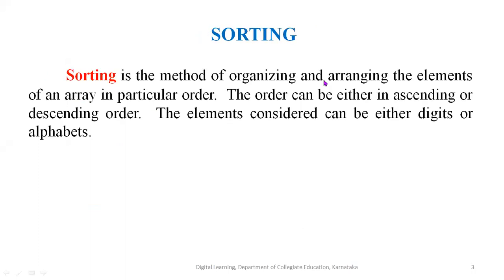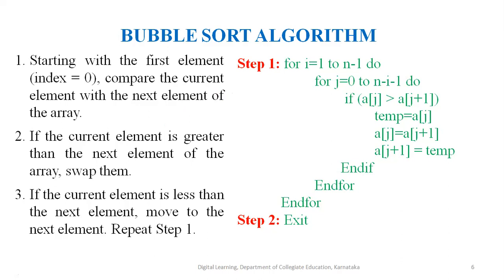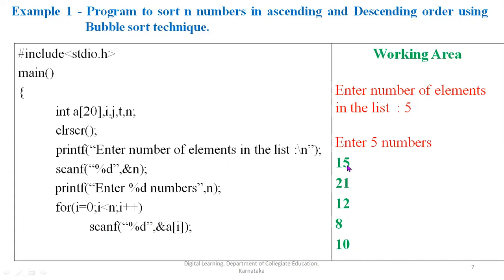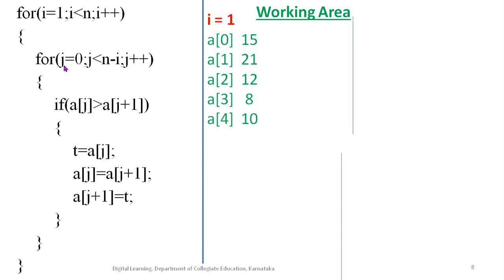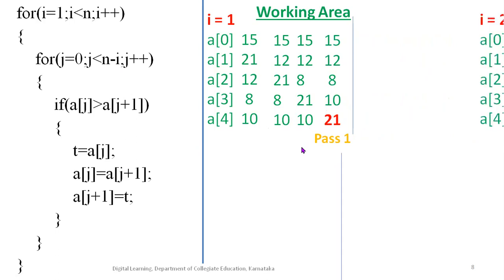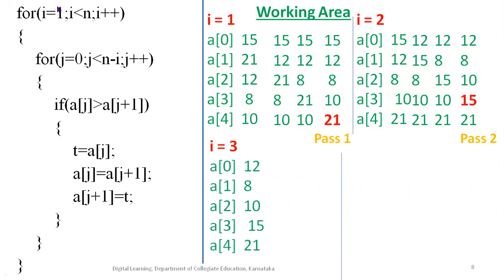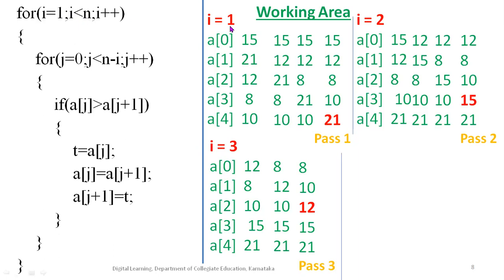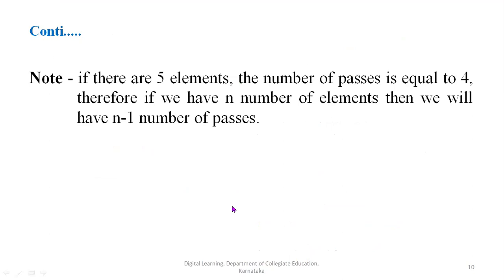Data Structures Session 18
In this video lecture you learn about What is Sorting?, Sorting Techniques and Bubble Sort.